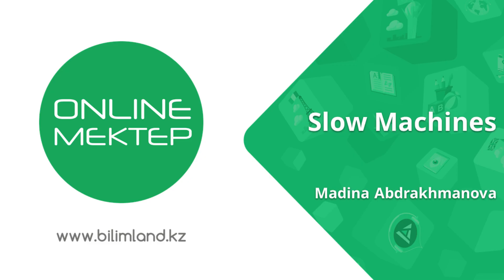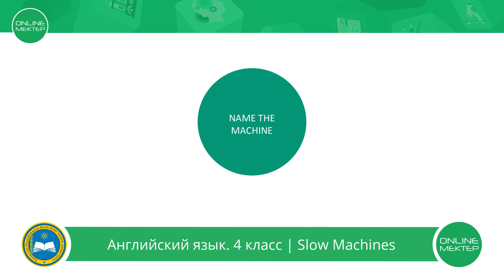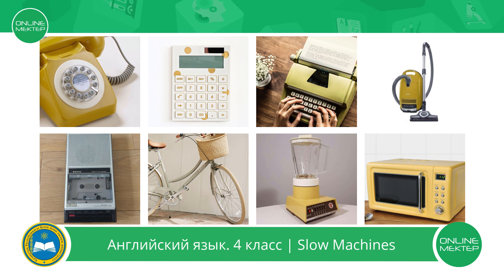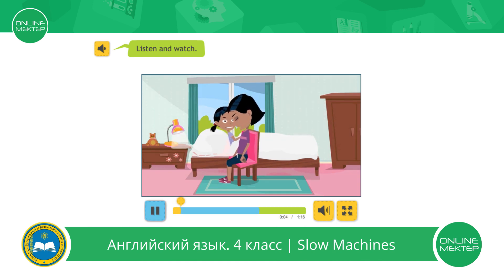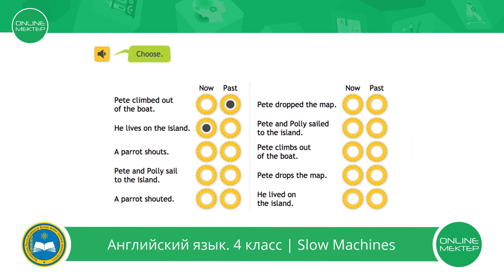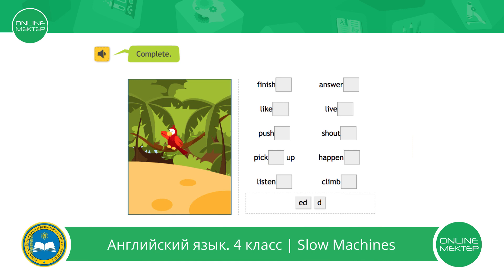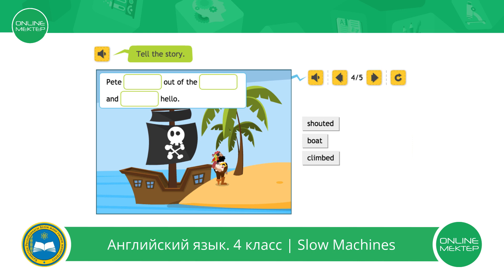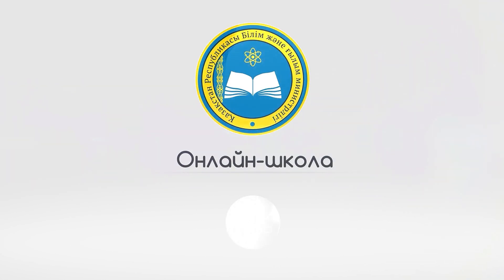4 класс. Английский язык. Slow Machines. 05.05.2020